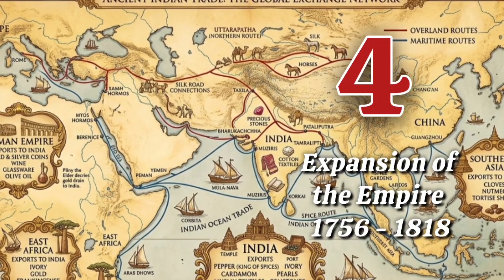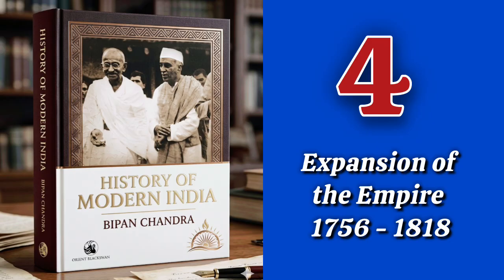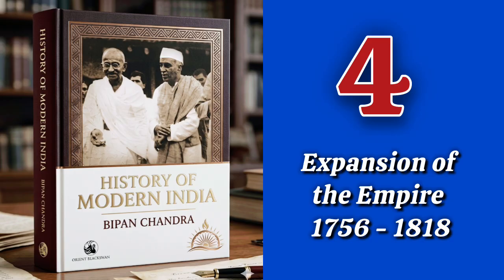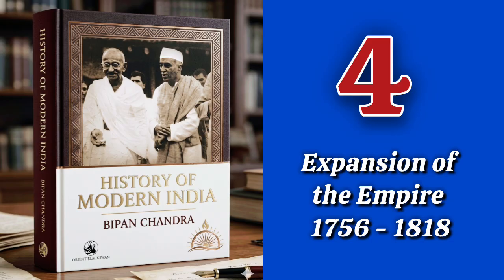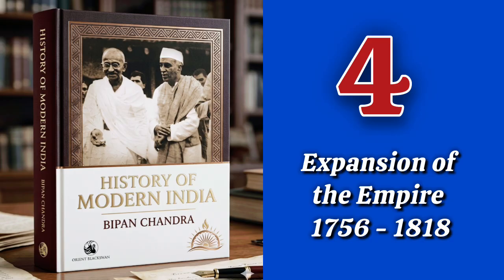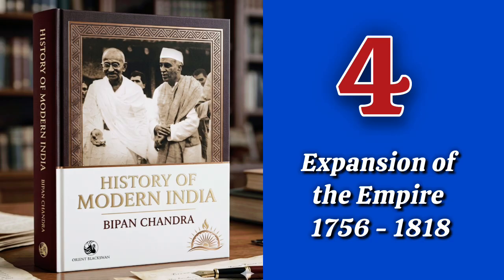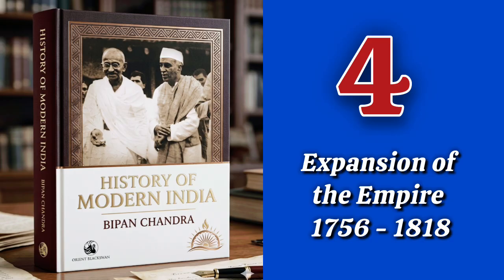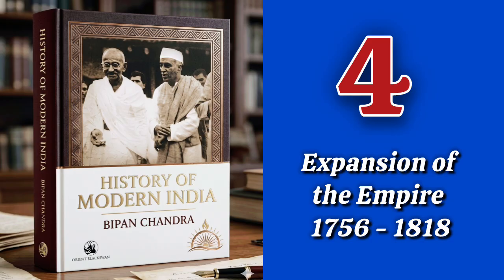4 : The History of Modern India by Bipin chandra : Expansion of the Empire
History of Modern India by Bipin Chandra | Chapter 4: Expansion of the British Empire (1756–1818) | Battle of Plassey, Subsidiary Alliance & More
📚 Welcome to Audiobooks India — your go-to channel for audiobook lectures on History, Literature, and more in English, Hindi, and Indian regional languages!
In this lecture, we cover Chapter 4 of Bipin Chandra's History of Modern India — one of the most important chapters for UPSC Civil Services, State PSC exams, and history students across India.
🔍 Topics Covered in This Video:
British Occupation of Bengal & the Battle of Plassey (1757)
Siraj ud-Daulah vs. the East India Company
Mir Jafar, Mir Kasim & the Dual Government of Bengal
Battle of Buxar (1764) & its significance
Wars with Hyder Ali & Tipu Sultan (Anglo-Mysore Wars)
Warren Hastings & the First Anglo-Maratha War
Lord Wellesley's Subsidiary Alliance System
Lord Hastings & the fall of the Maratha Confederacy (1818)
Conquest of Sind & Punjab
Doctrine of Lapse & Annexation of Avad under Dalhousie
📖 Best For:
UPSC CSE Prelims & Mains | State PSC | BA History | Class 12 History
⏱️ Timestamps:
00:00 – Introduction
01:00 – British Occupation of Bengal
05:30 – Battle of Plassey 1757
12:00 – Dual Government of Bengal
18:00 – Anglo-Mysore Wars
26:00 – Wellesley & Subsidiary Alliance
35:00 – Fall of the Maratha Confederacy
42:00 – Conquest of Sind & Punjab
48:00 – Dalhousie's Doctrine of Lapse
(Update timestamps based on your actual video)
🎧 Why Audiobooks India?
We bring classic and essential Indian academic texts to life in audio format — perfect for commuters, visual learners, and serious exam aspirants who want to make the most of every minute!
👍 Like | 💬 Comment | 📤 Share — it helps us grow!